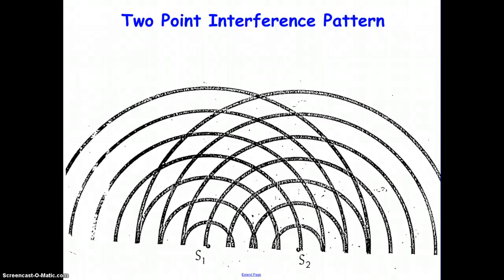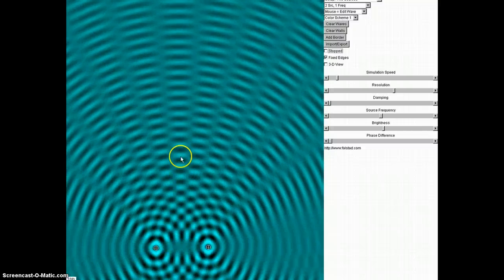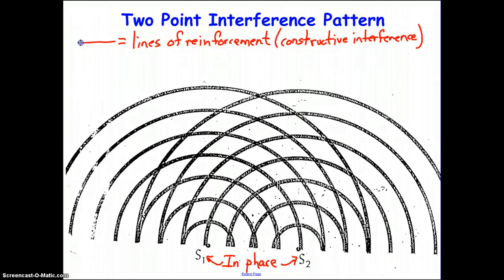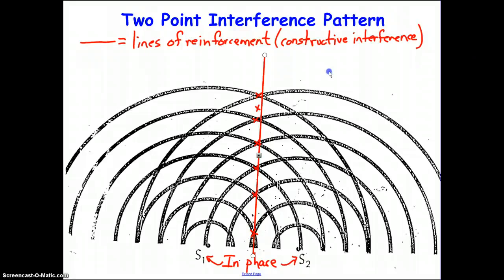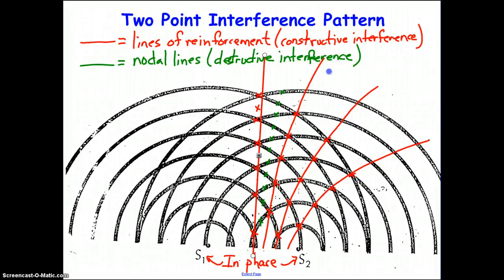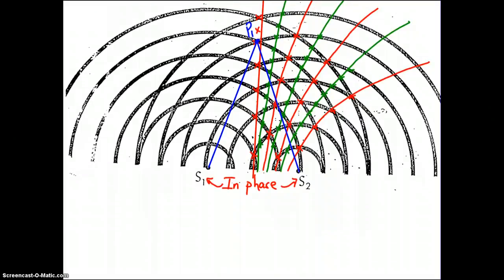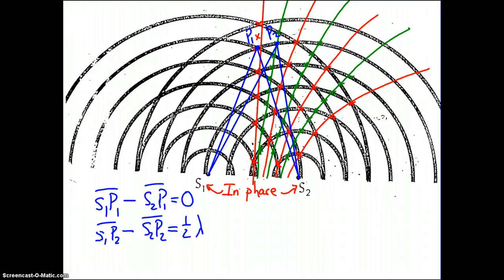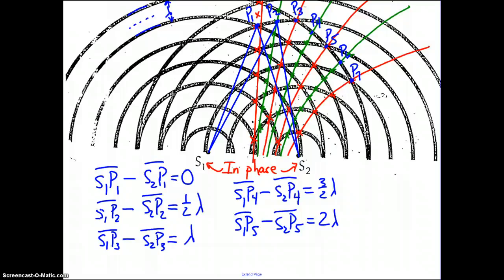Two Point Interference Pattern of Waves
This video discusses how and why the two point interference pattern of waves is formed and then discusses the usefulness of the paatern in the study of physics.